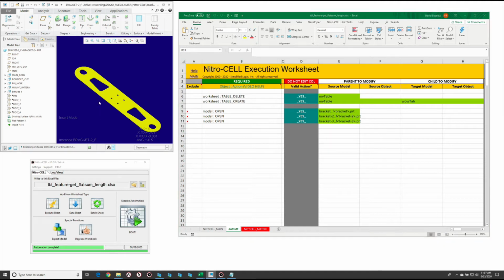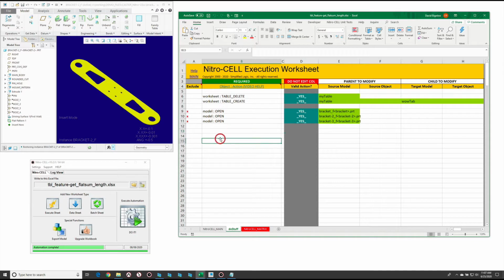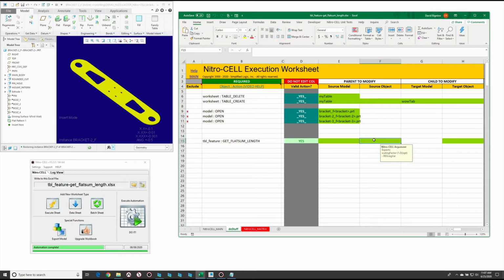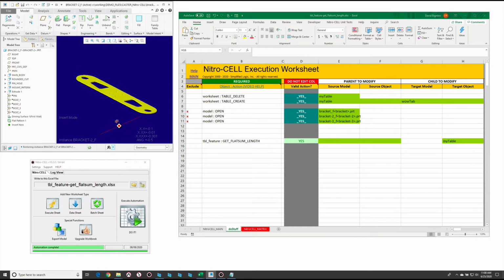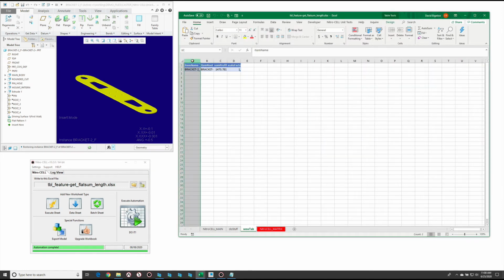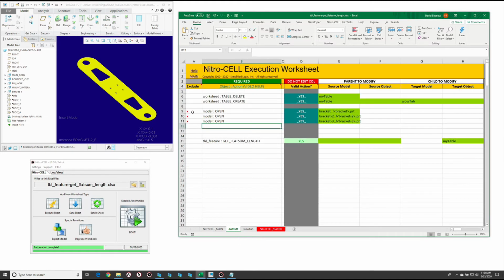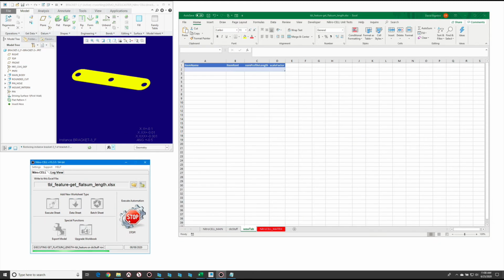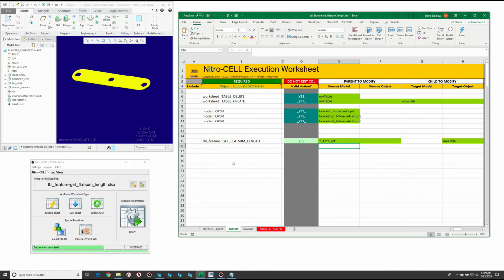tbl_feature : GET_FLATSUM_LENGTH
a nice example of how to extract the total profile length for a Creo Parametric sheet metal parts and write them to an Excel Table using Nitro-CELL